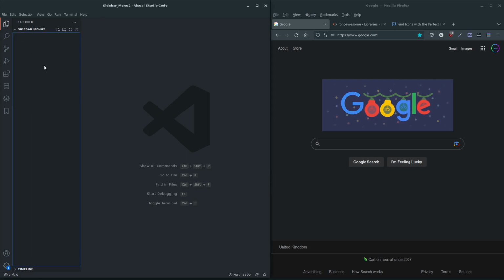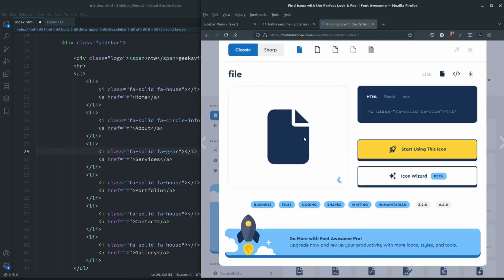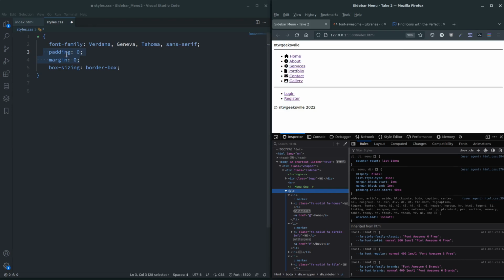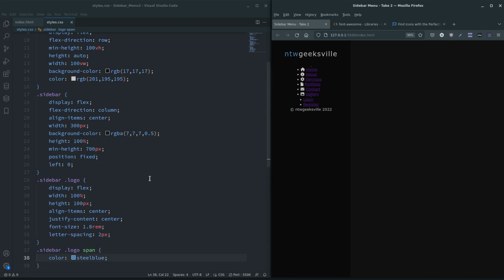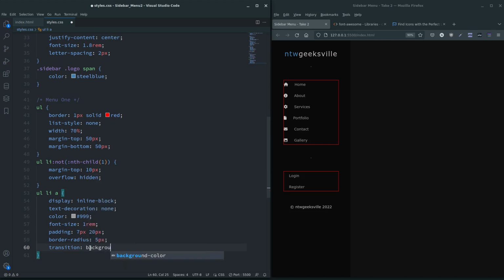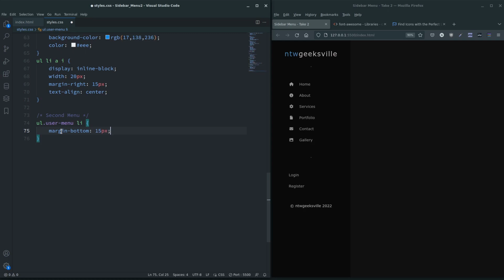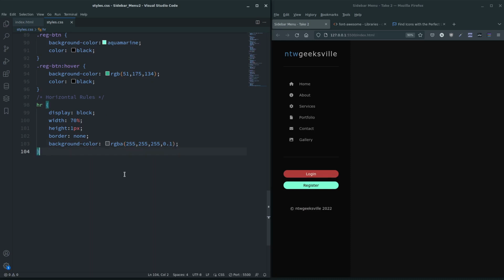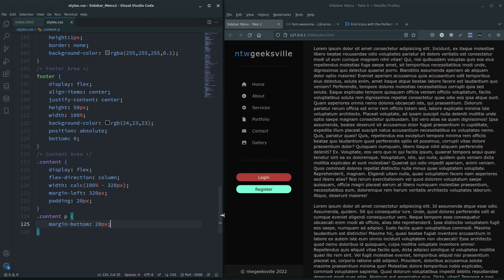HTML CSS - Simple Sidebar Menu : Take 2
In this video we look at how to create a simple sidebar menu using only HTML and CSS.

To download the code for this project you can go